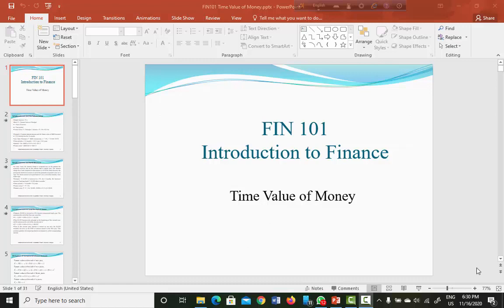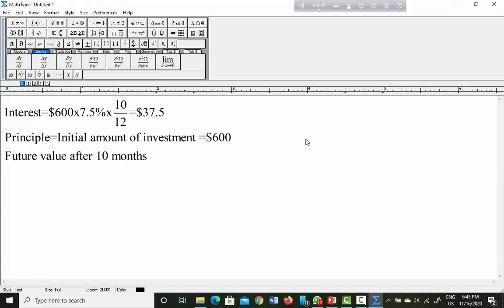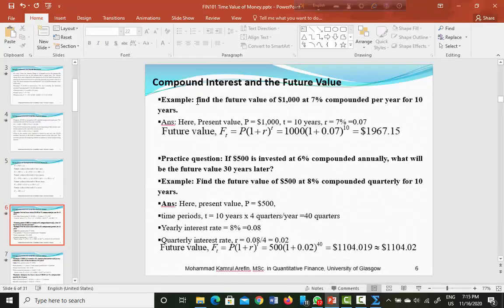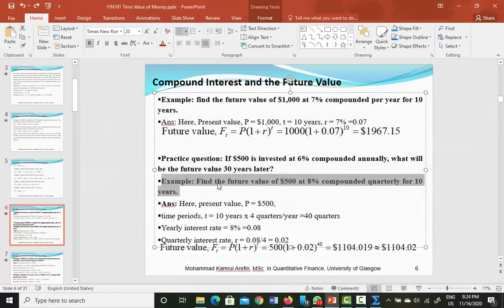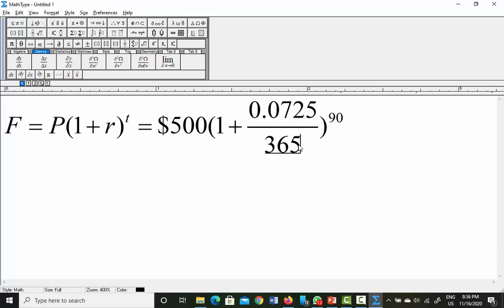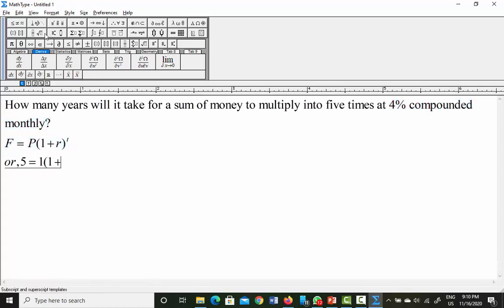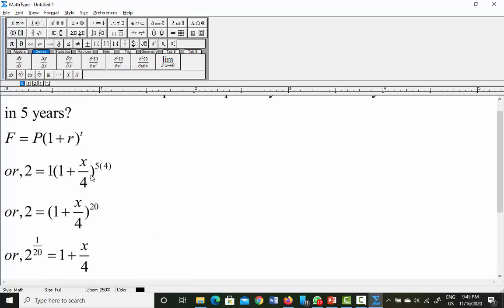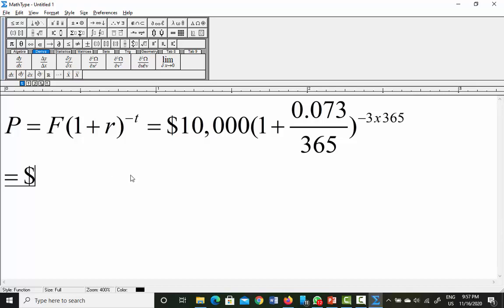Time Value of Money Lecture Series Part 1